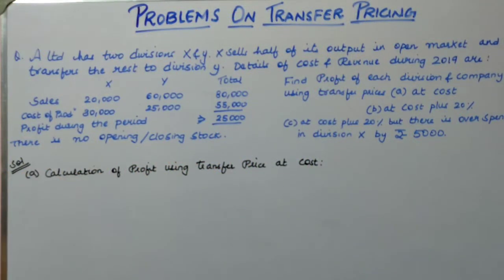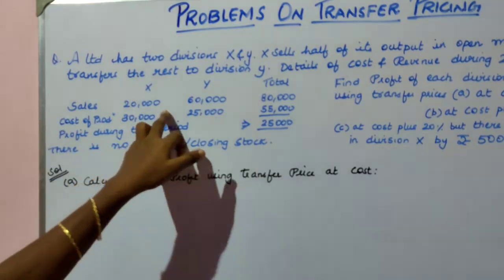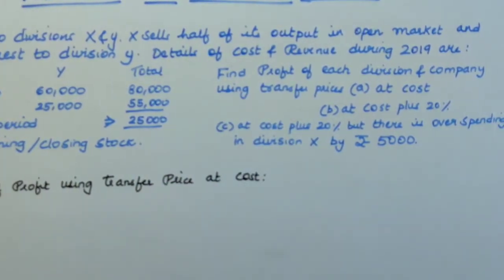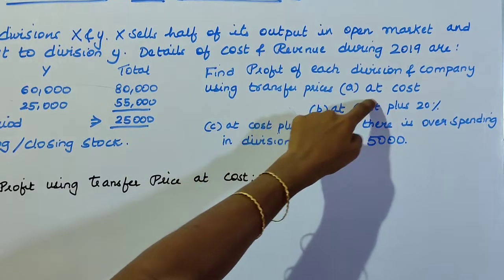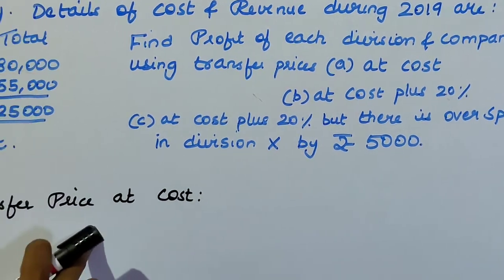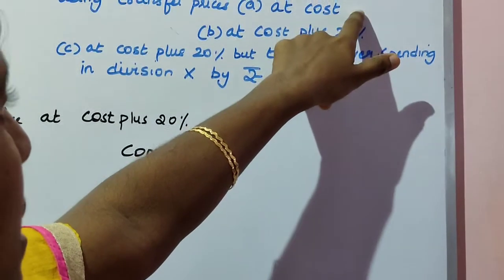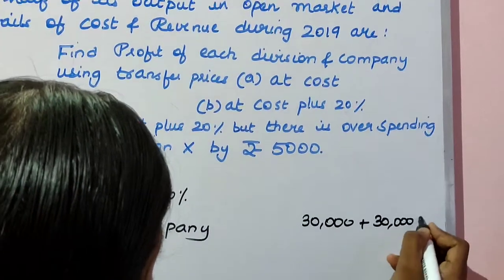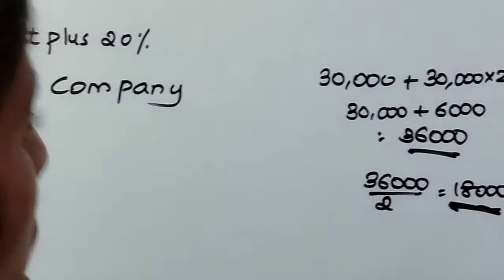PROBLEMS ON TRANSFER PRICING (PART-3)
Problems or illustrations on transfer pricing